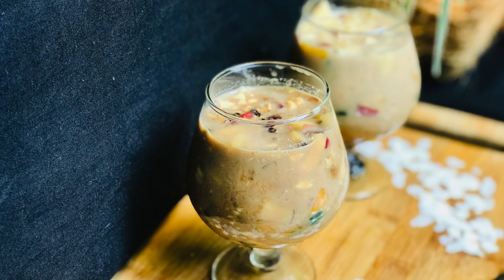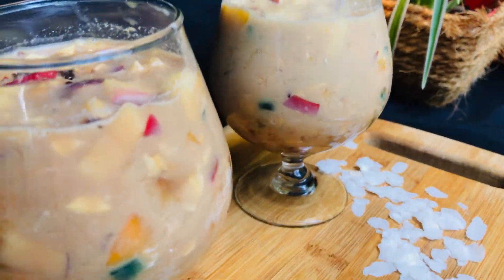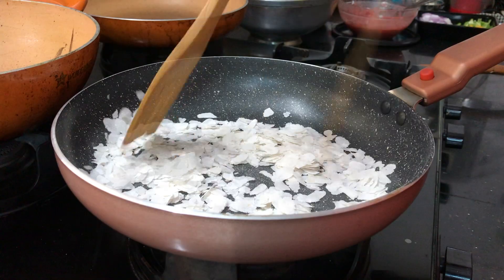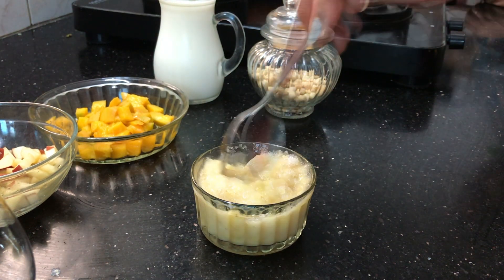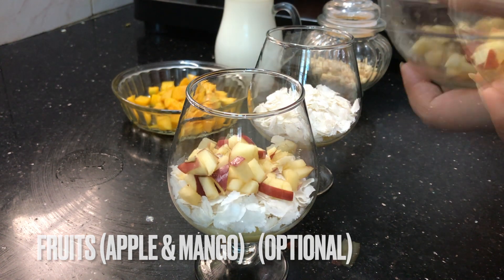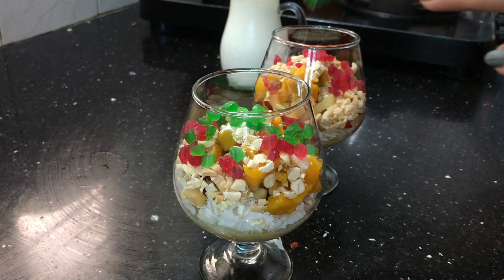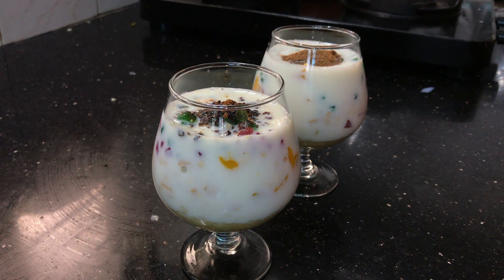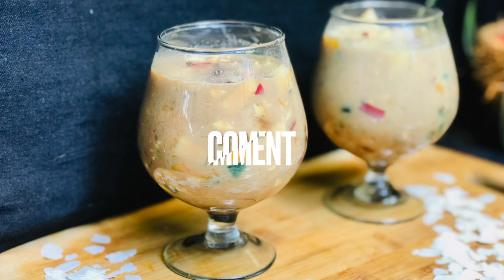Avil Milk || Healthy Summer Drink || Epi - 93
Adjust the measurements accordingly..